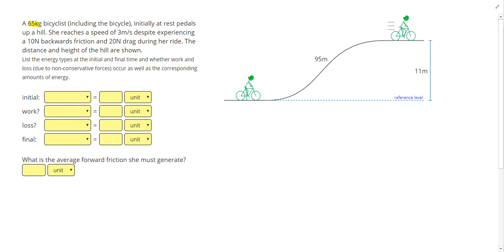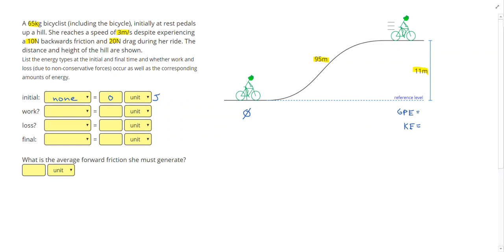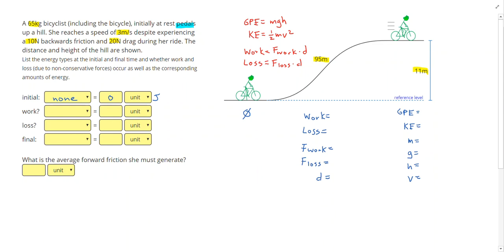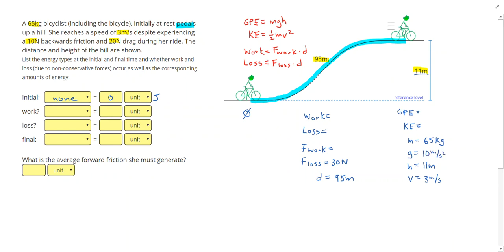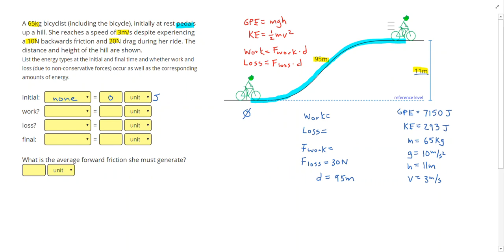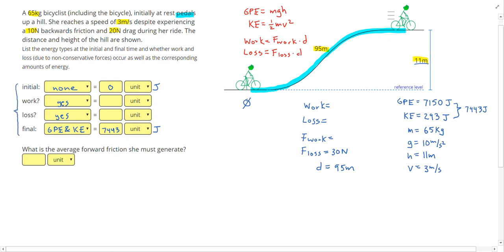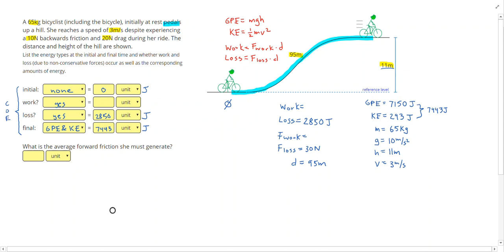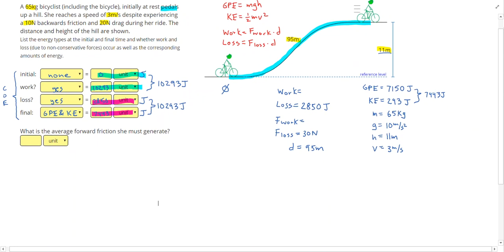Energy - Complete Problems 3 - positivephyiscs.org (rough)